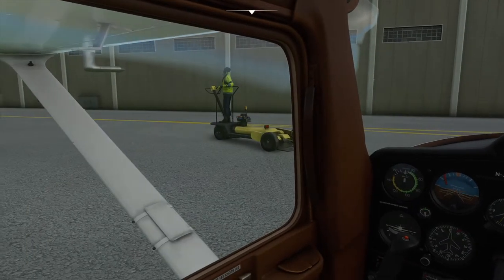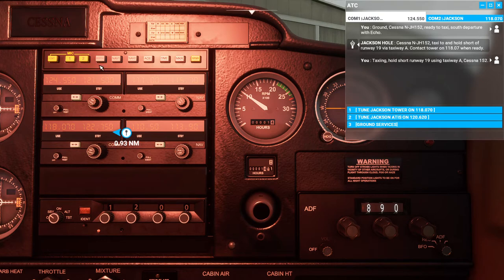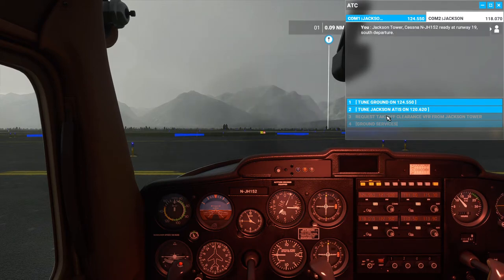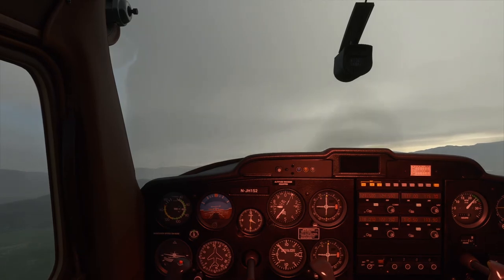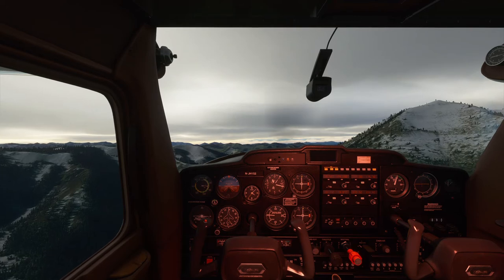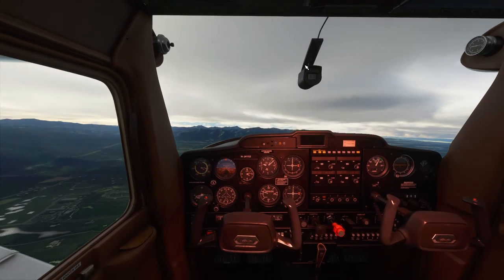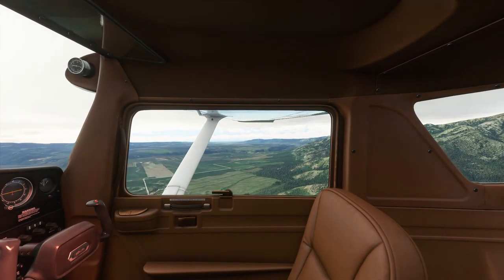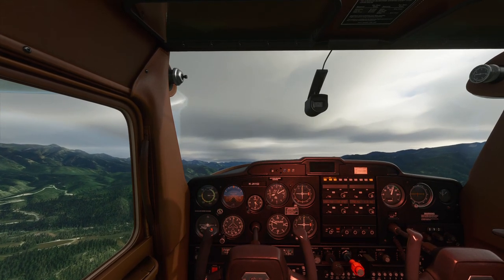Teton Pass Sightseeing VFR Pt 1 (KJAC to KJAC in MSFS)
Today we hop into a Cessna 152 from the airport where we last landed at in order to go sightseeing through some dramatic mountain passes. In this first half we'll takeoff from Jackson Hole Airport climbing and headed south towards the city of Jackson WY, then we'll head west and climb through the Teton Pass before dropping into Victor ID and following another state highway back over to the Snake River near the Palisades Dam.

Links!